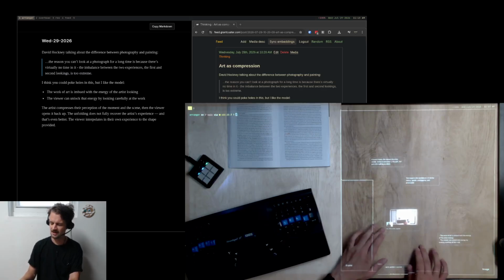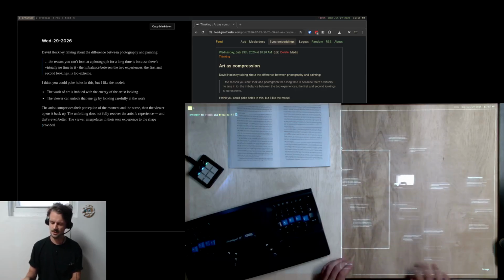Digital tabletop writing experiment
Experimenting with using a tabletop touch and projector interface to layout my writing.